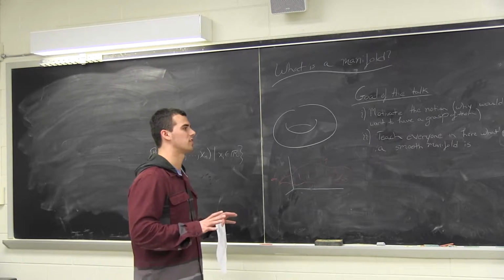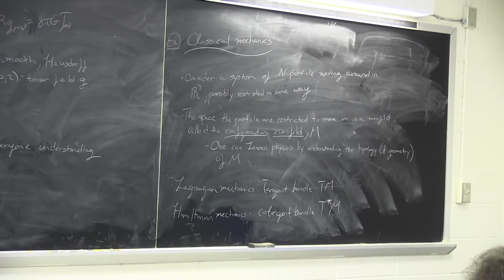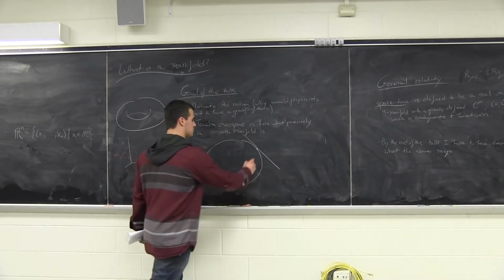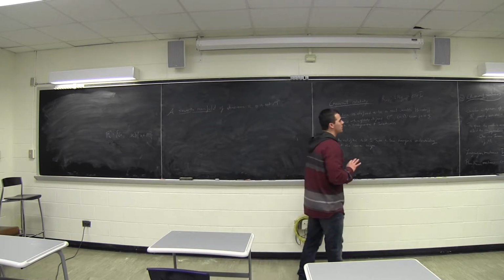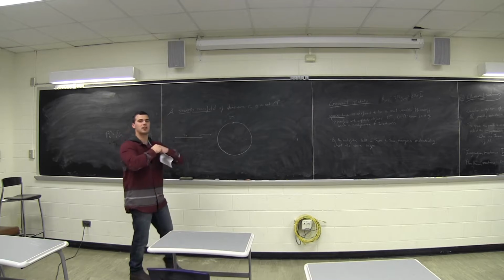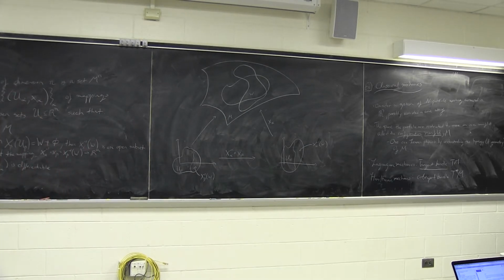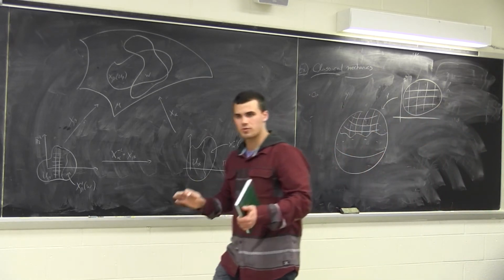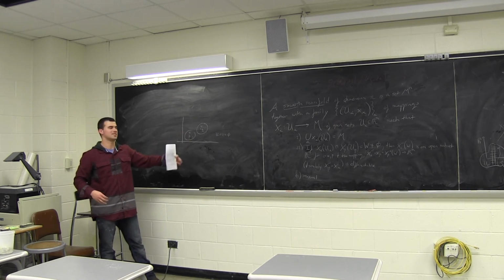Excellent Adventures | Manifolds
Forrest Keiffer, a math and physics double major at Tech talks about manifolds. Forrest researches at the Center for Relativistic Astrophysics works on collisions between stars and accretion disks around supermassive black holes.